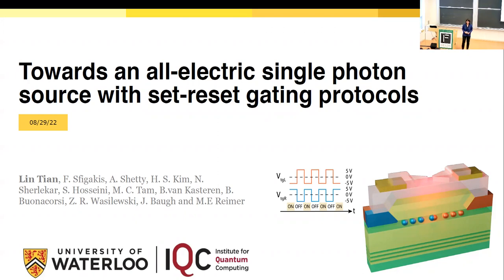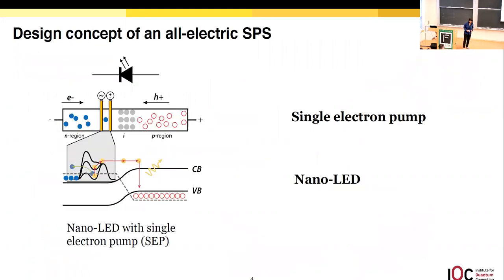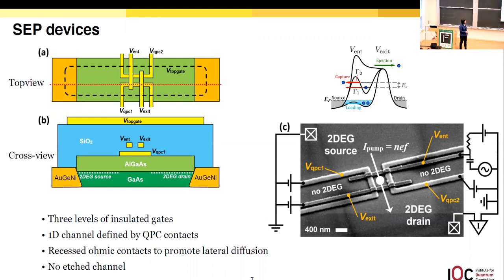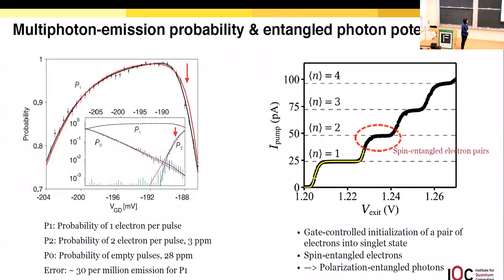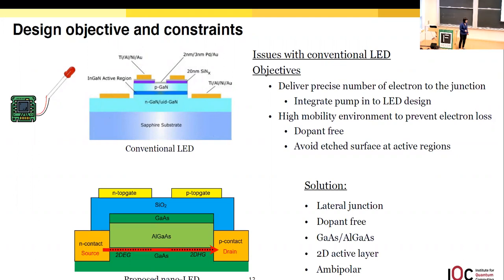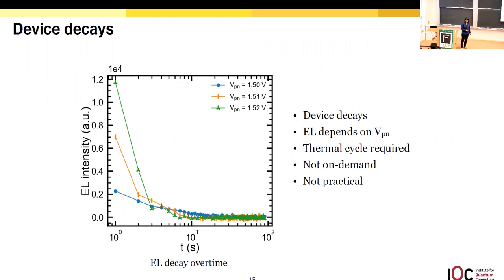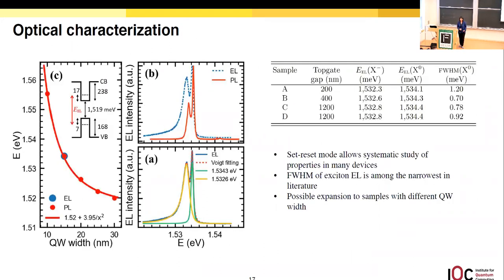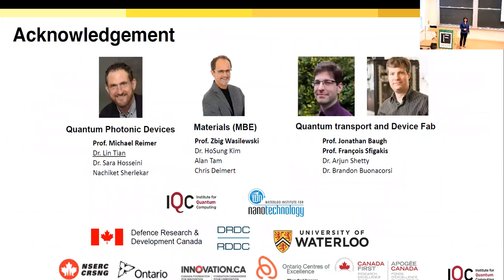Towards an All-Electric Single Photon Source with Set-Reset Gating Protocols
Speaker: Lin Tian, IQC
Date: August 29th, 2022